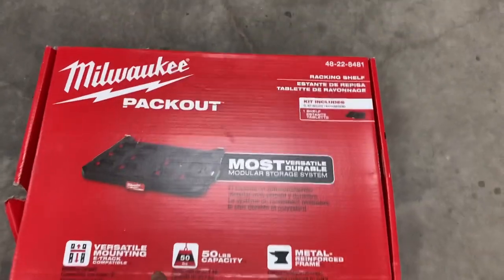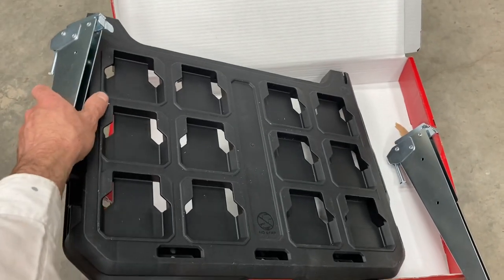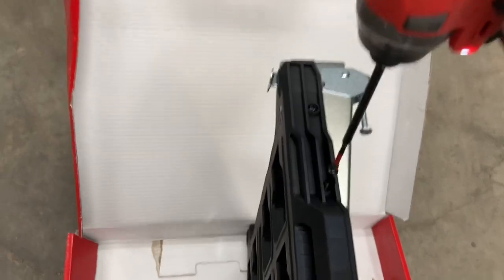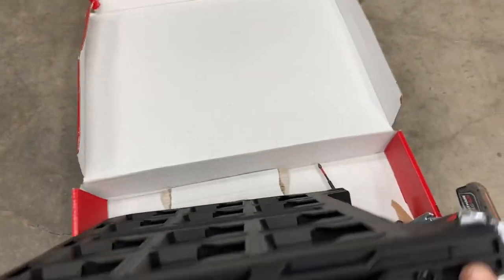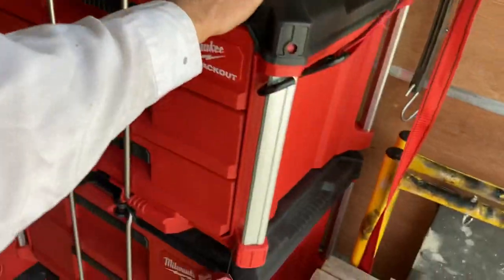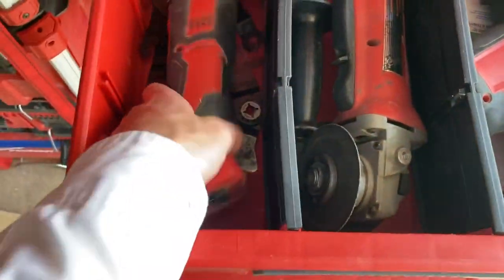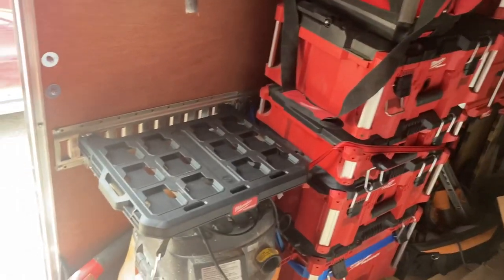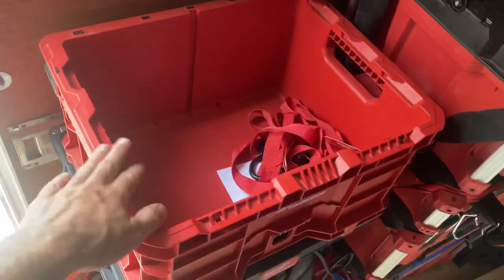Milwaukee Packout e track mounted racking shelves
Watch as I mount some pack out drawers in my tool trailer using these etrack shelves which I previously thought were a gimmick.